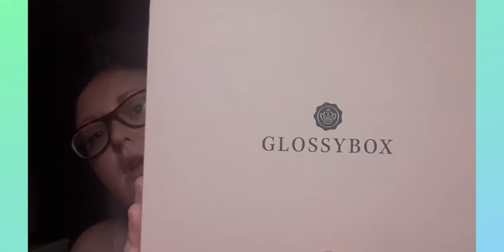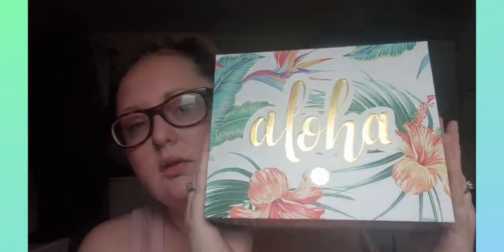GLOSSYBOX unboxing JULY 2020 SOLD OUT!- Is glossy box subscription worth it? Why choose glossy box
So lets talk glossy box, I have loved glossy box for the past few years and usually i wouldn't film an unboxing but I had to share this month box because its so amazing. I loved every single product which usually doesn't happen. Most months there is one item that personally I would not use but I then gift those products to family. It is totally worth the money and I look forward to having a gift to me from me every month. If you would like me to make this a monthly video then let me know as i am happy to unbox every month with you.

TRACK: Syn Cole- Feel Good